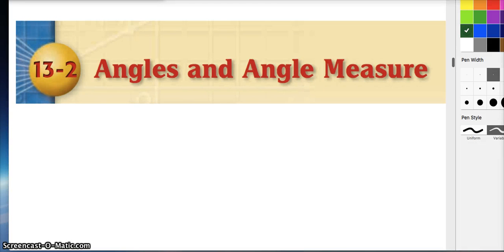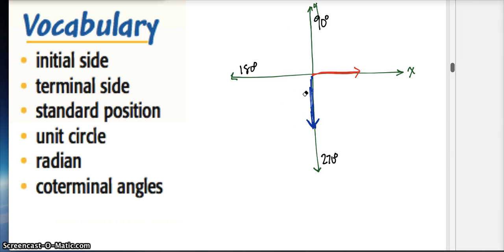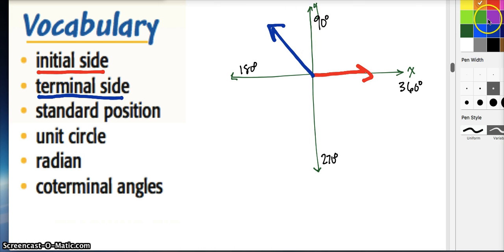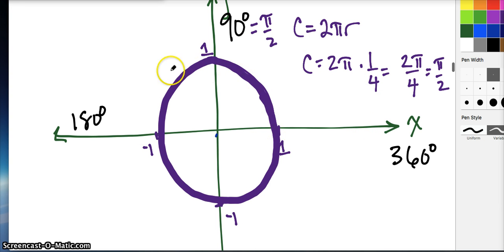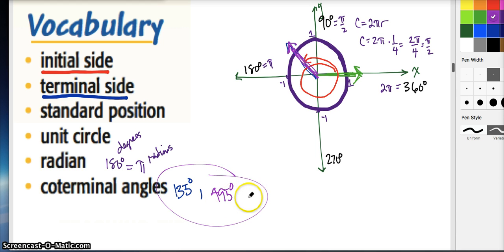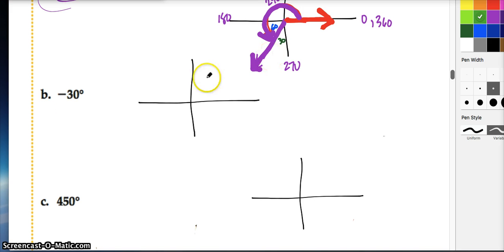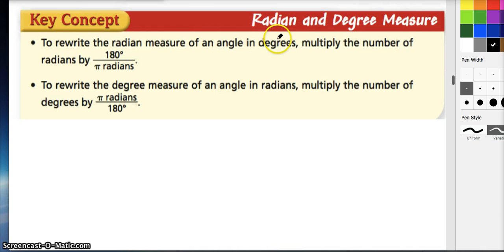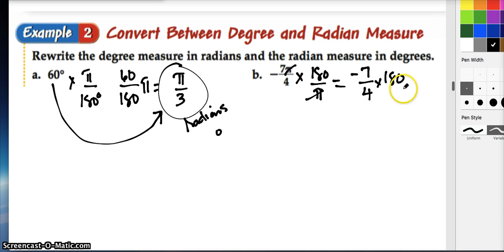A2 13 2 Part 1